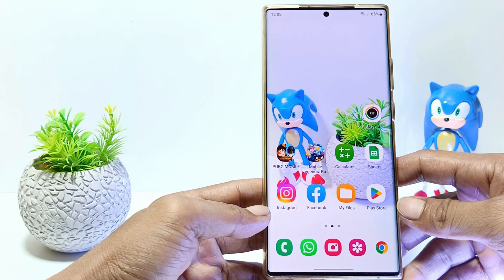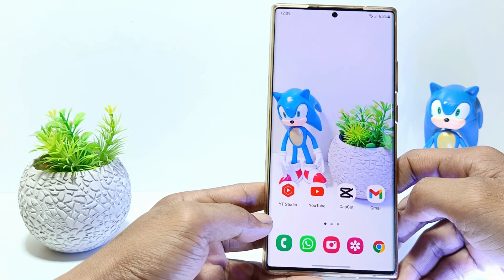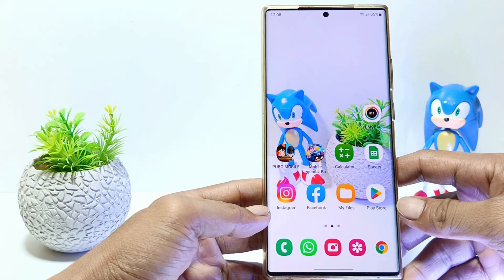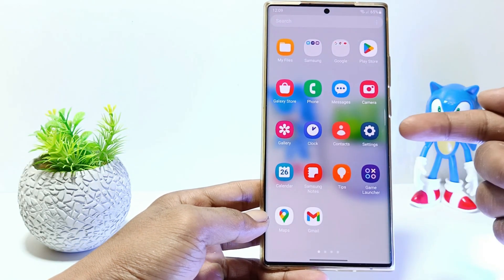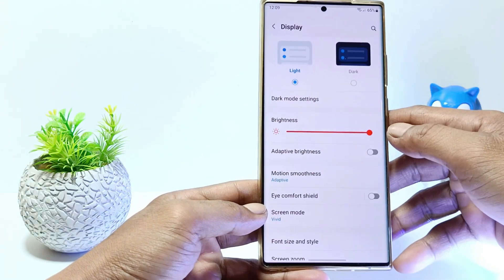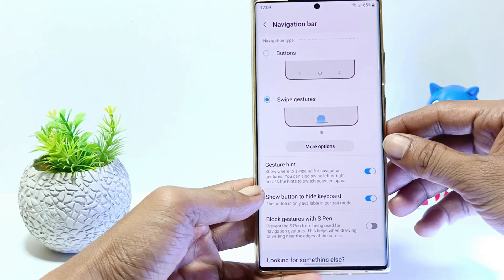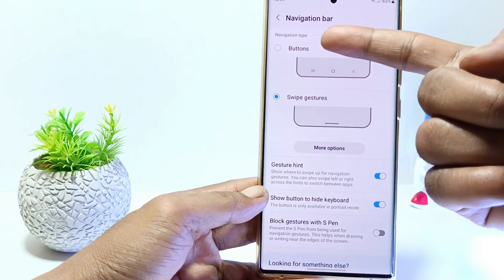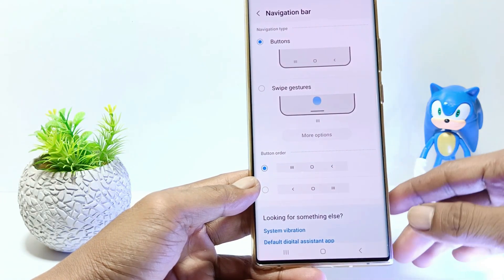How To Get Back Button On Screen In Samsung S23 Ultra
How to get back button on screen in samsung s23 ultra? If on your mobile screen there are no back, home and recent buttons, maybe you are currently using a type of gesture navigation.

Then how do you make the back button appear on your Samsung phone screen? The first step, go to the settings. and then scroll down. tap on display. scroll down again and tap navigation bar.

well, as you can see, currently on my phone it still uses gesture navigation. So, the three buttons that are usually at the bottom of the screen will disappear. To show it again, select the navigation button.

and yeah, now you have successfully re-displayed the back button on your phone.

This video is relevant to the search:
how to get back button on screen
how to get back button on screen in samsung
how to disaplay back button on samsung s23 ultra
how to disaplay back button on samsung
samsung galaxy s23 ultra
how to enable three-button navigation menu
how to enable navigation bar
how to enable navigation bar in samsung.